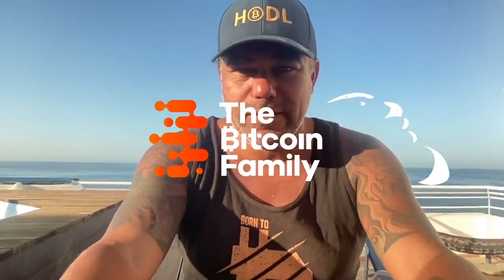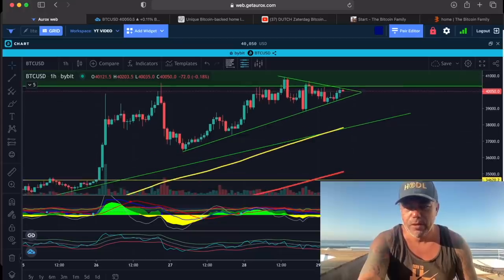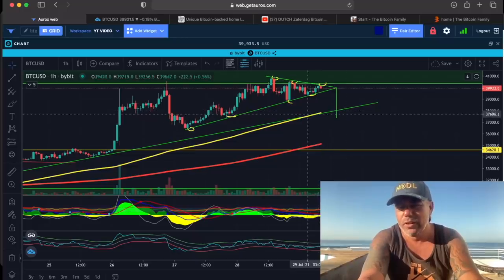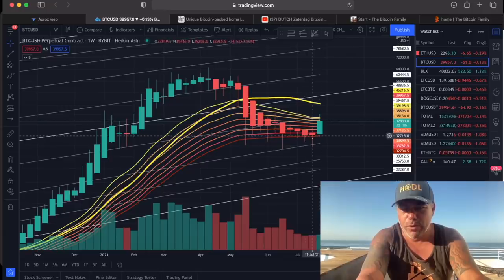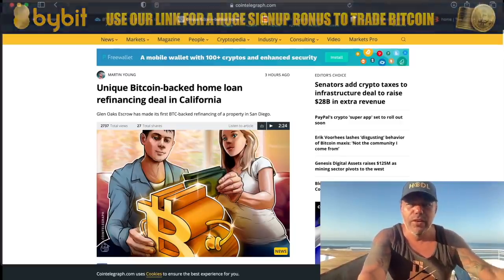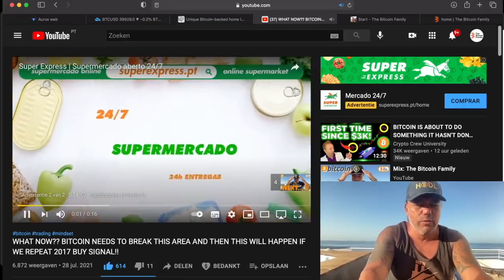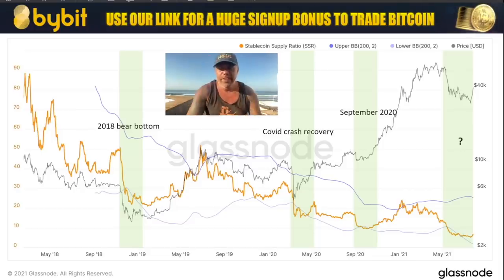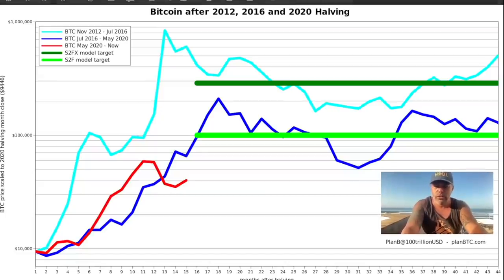IMPORTANT!! BITCOIN NEEDS TO DO THIS IN THE NEXT 3 DAYS!! Help needed!!